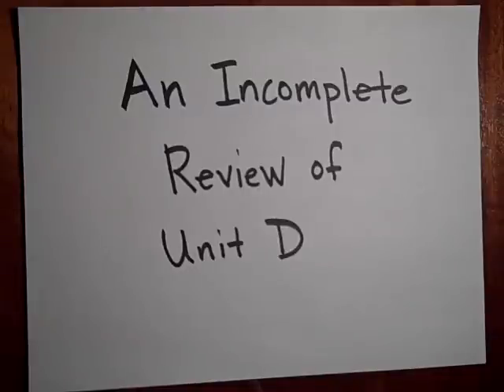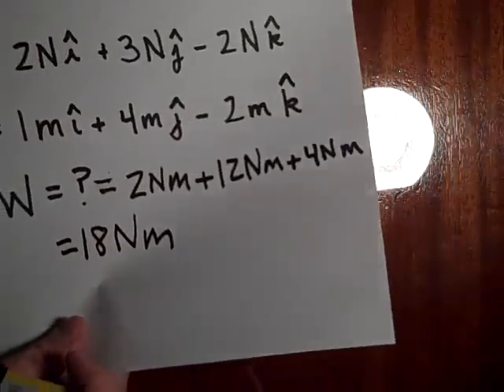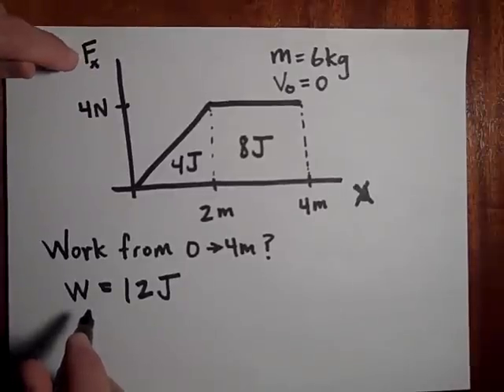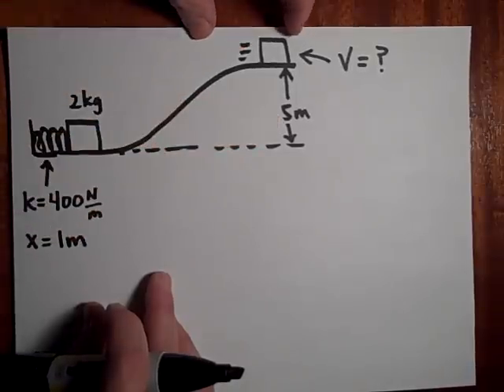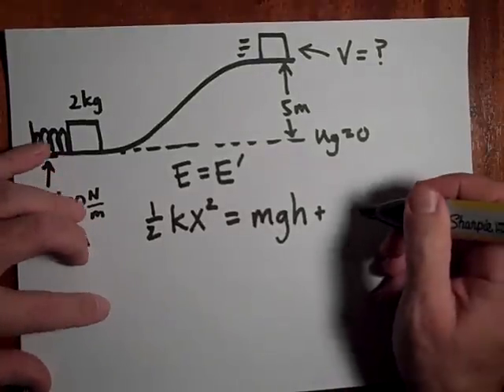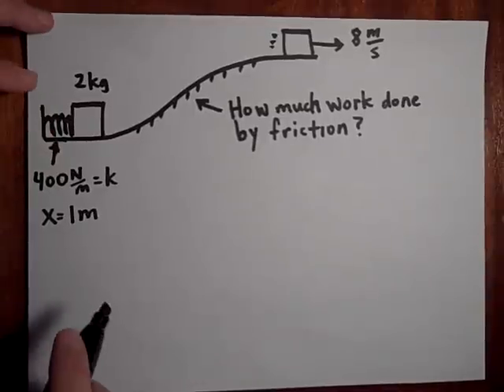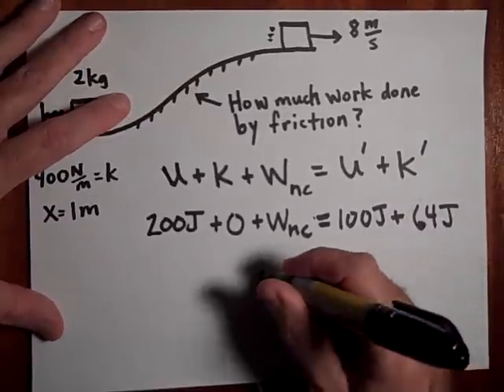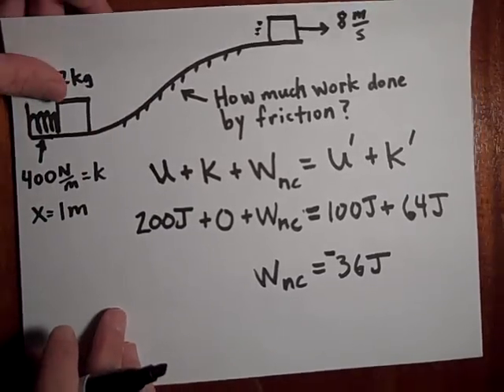Review of Work, Energy, and Power (part I)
This is part I of a review of work, power, and energy at the AP physics level.